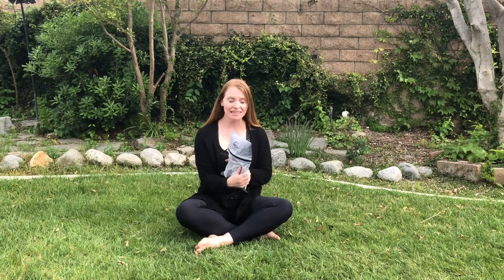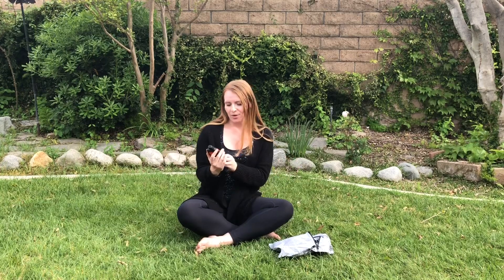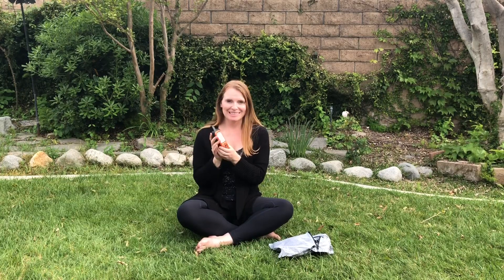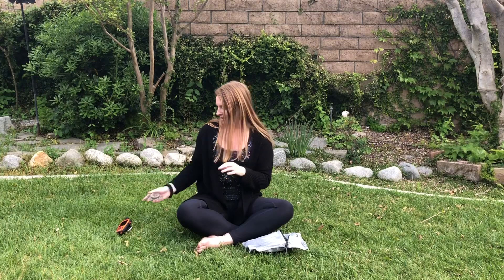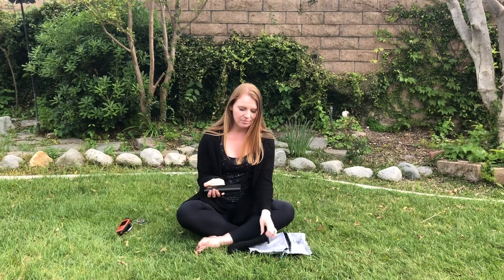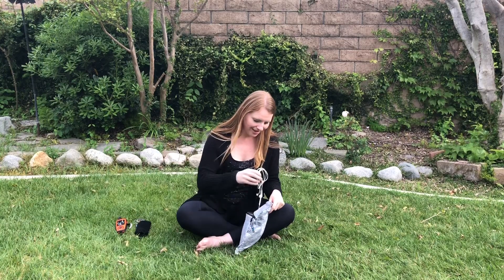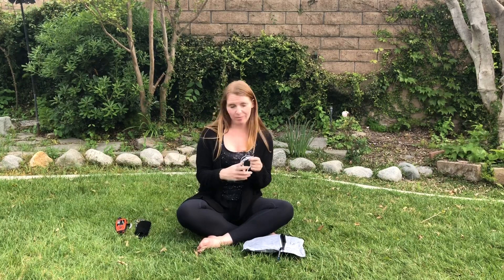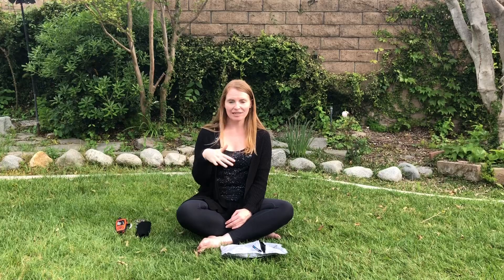PCT Gear - Electronic & Navigation Systems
For More Frequent Updates, Visit My Instagram!

Resources Below!

Hyperlite Stuff Sack Pillow - Also Mentioned In The “Big 4 & Gear Overview” Video

Anker PowerCore Charger

Guthooks Guide App (Navigation) - Also Mentioned In The “Helpful PCT Resources" Video

PCT Maps (Free) - Also Mentioned In The “Helpful PCT Resources" Video

PCT Closures Website - Also Mentioned In The “Helpful PCT Resources" Video

PCT Water Report - Also Mentioned In The “Helpful PCT Resources" Video